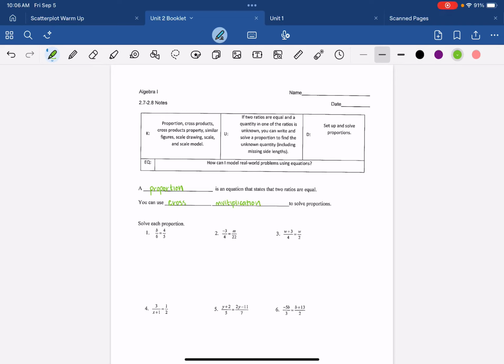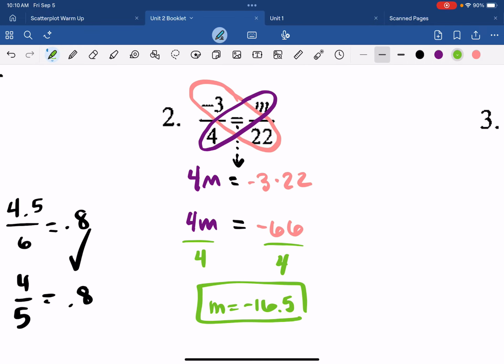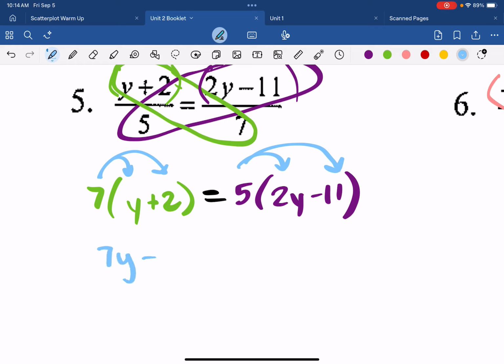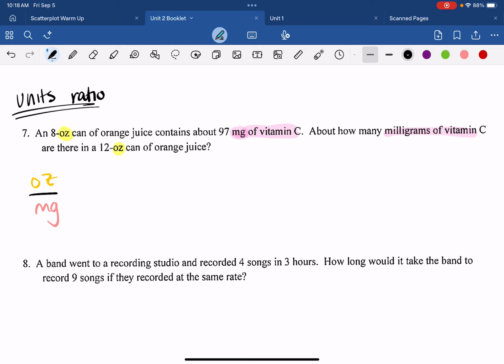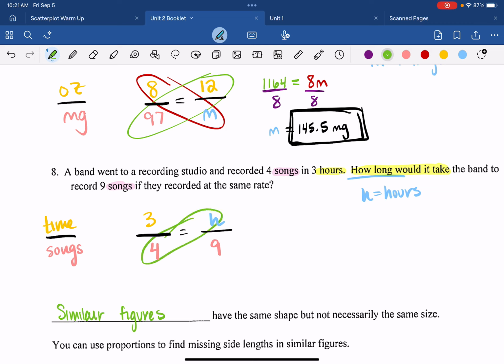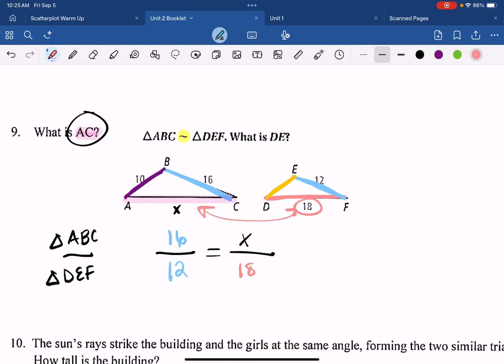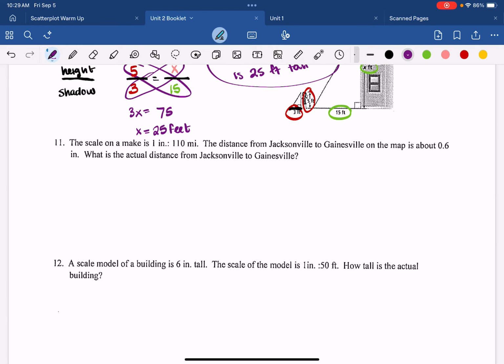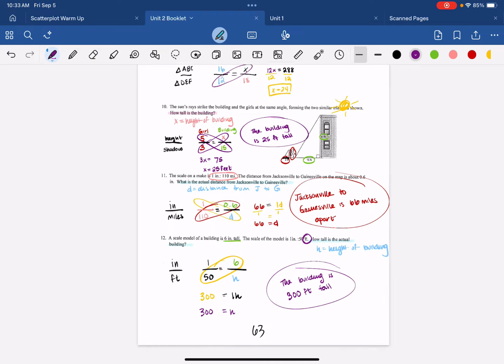September 5, 2025